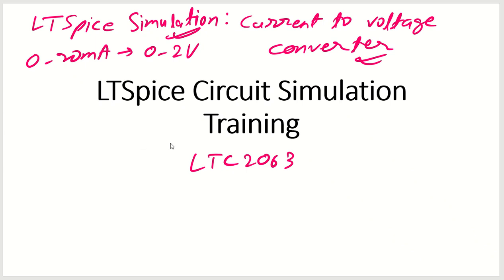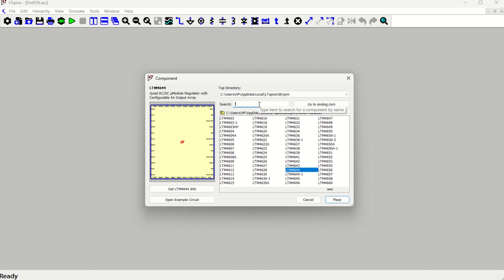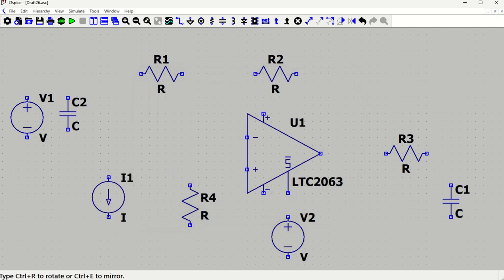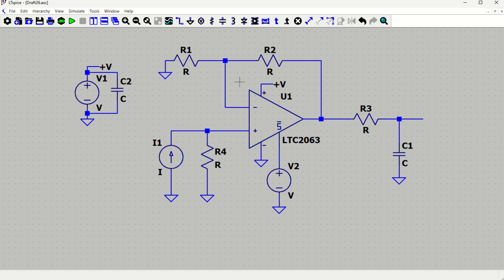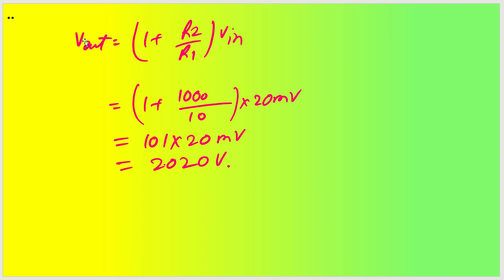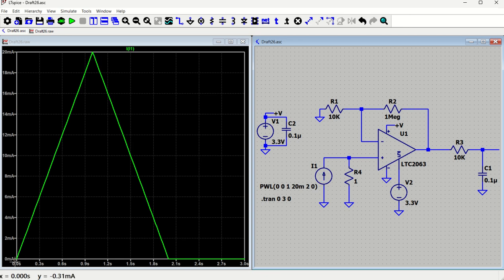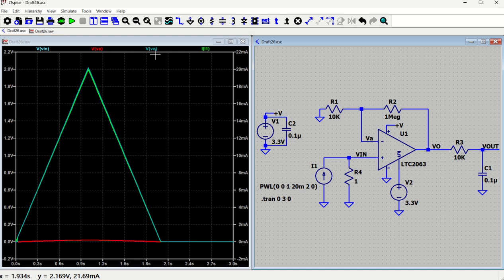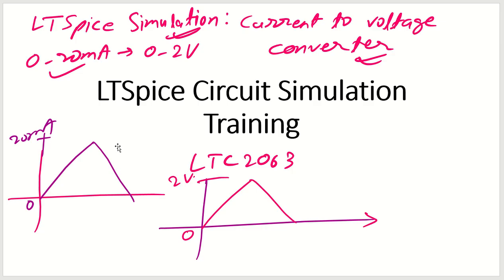030a: Current to voltage converter 0-20mA to 0-2.020V in LTSpice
How to design and simulate current to voltage converter

General application for 4-20mA cu rrent to 0.02 to 2V voltage converter application

I-V converter simulation in LTSpice

In this video:
☑️ Description:

Current to voltage converter simulation in LTSpice